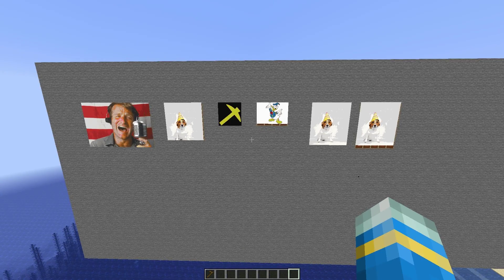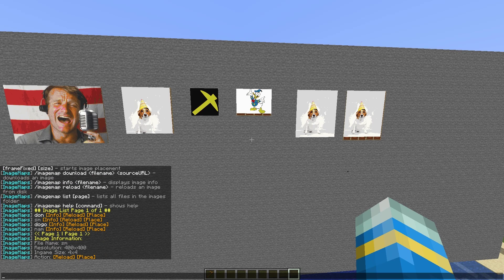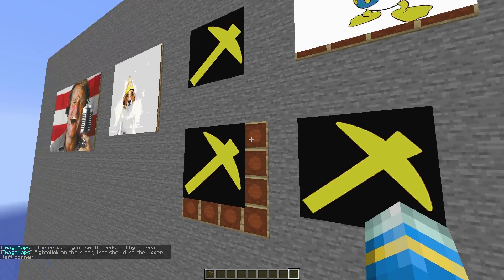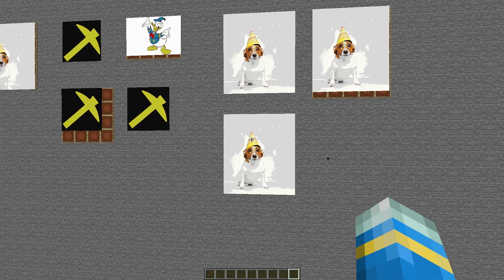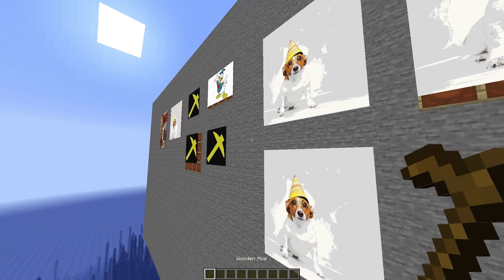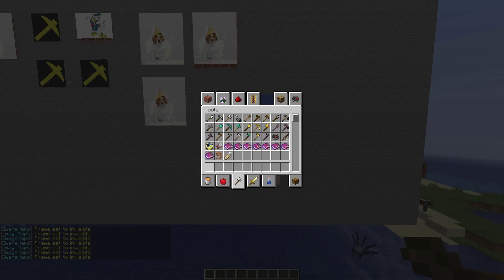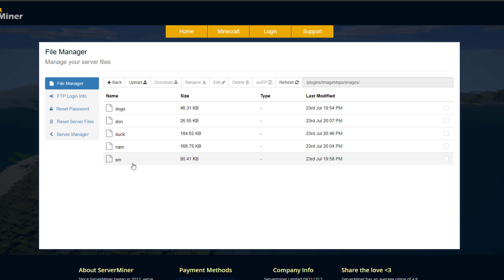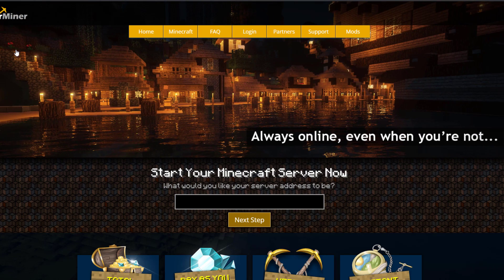Download pictures into Minecraft with Image Maps Plugin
This tutorial will show you how to use the Image Maps plugin to download pictures from the internet or upload them into your Minecraft server on picture frames!

Error with a plugin? The best course of action is to:
1. Make sure you have the latest spigot version and plugin version
2. Check console for any errors
3. Contact the developer on spigot/discord
4. Alternatively try an older plugin version